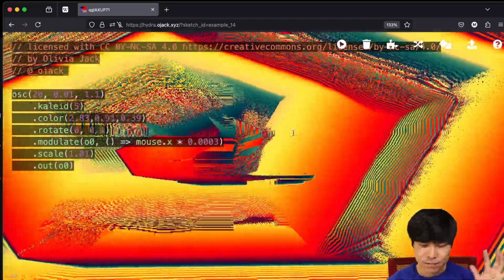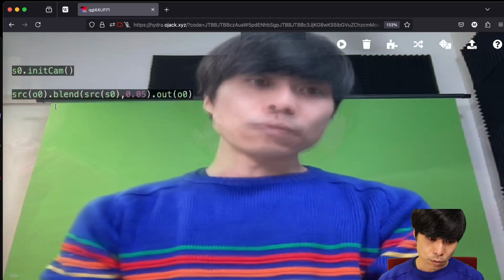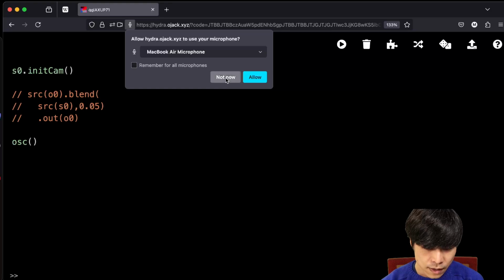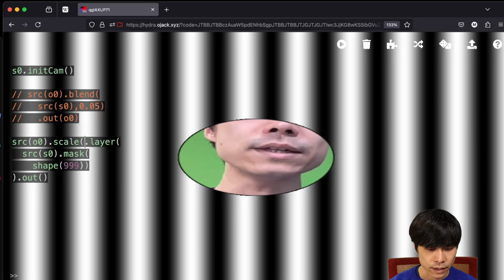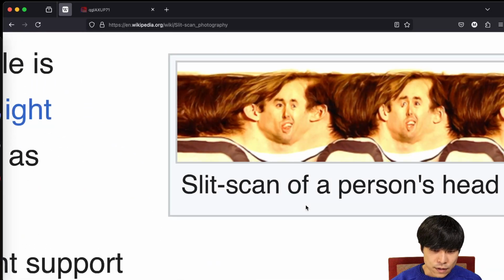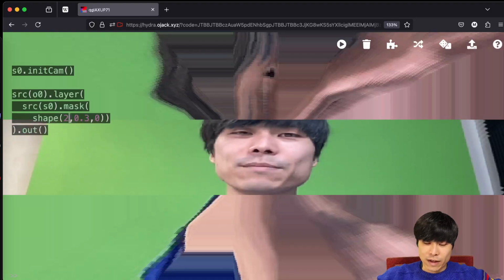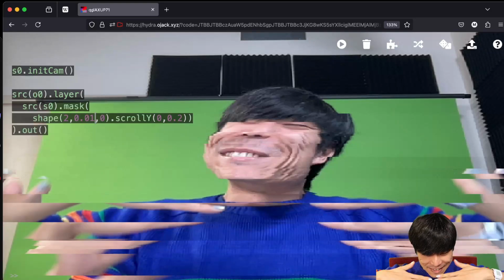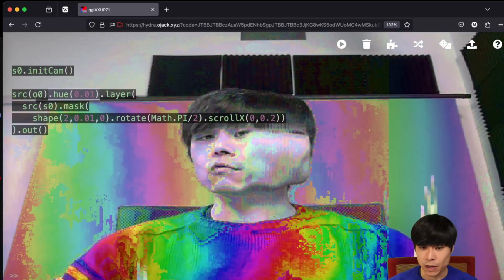Hydra Intermediate Tutorial 3 (Feedback cont.)